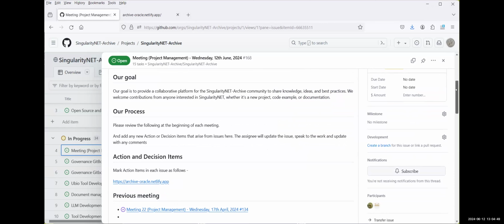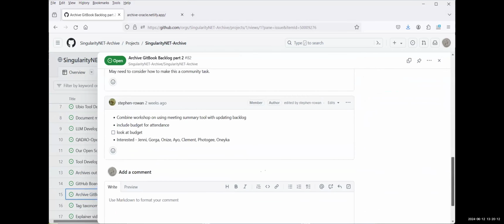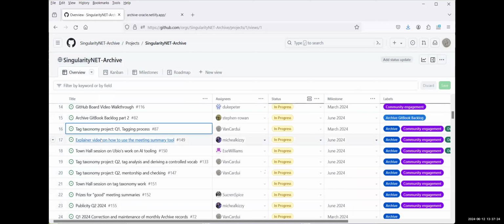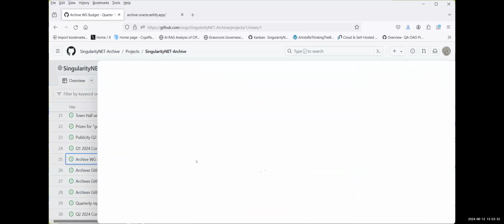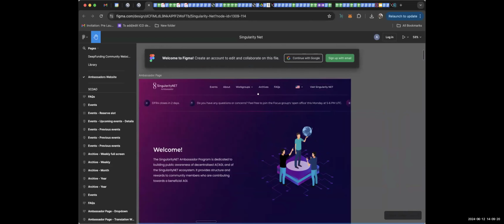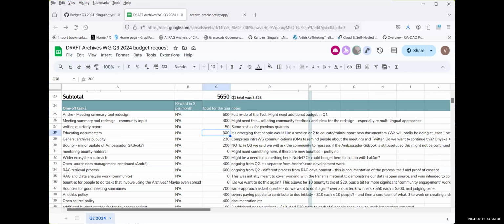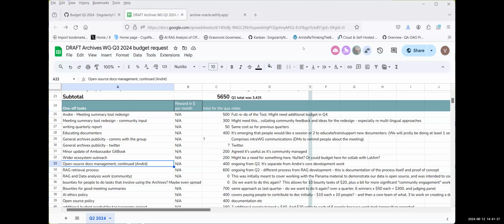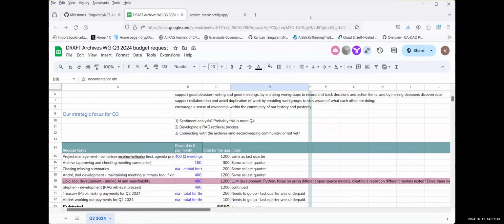Archives Meeting 26 (Project Management) - Wednesday, 12th June 2024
Welcome
SingularityNET-Archive contains a history of the activities of the SingularityNET Ambassador Program.
Our goal

Our goal is to provide a collaborative platform for the SingularityNET-Archive community to share knowledge, ideas, and best practices. We welcome contributions from anyone interested in SingularityNET, whether it's a new project, code example, or documentation.
- Welcome - Stephen -
- 1) Action & Decision Items - Vanessa -
- 2) Project Board - Stephen -